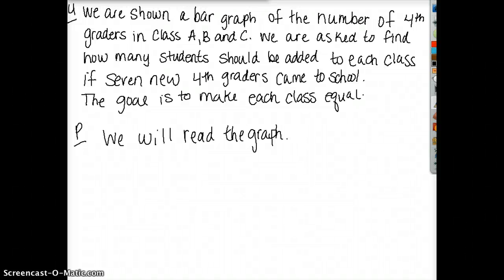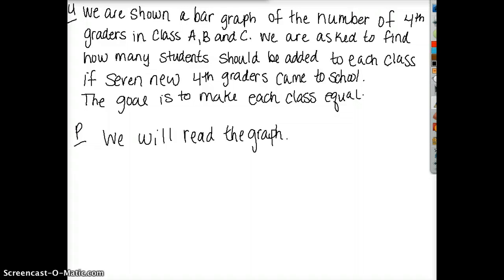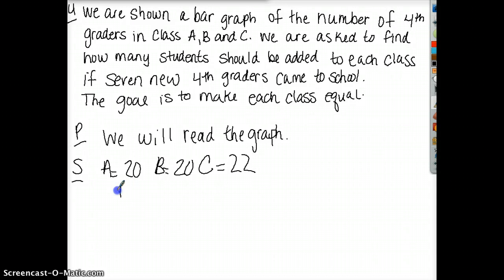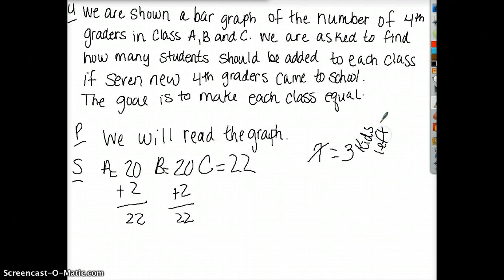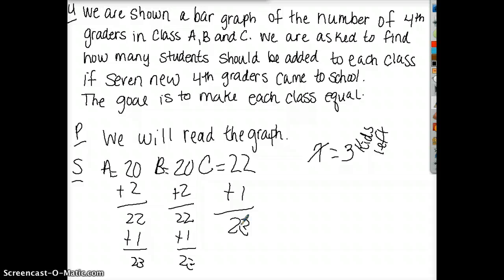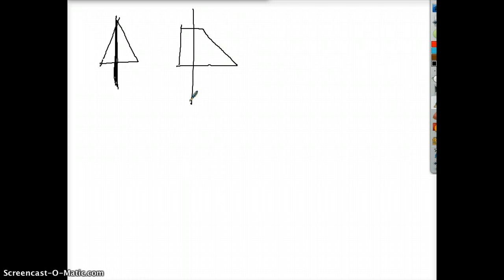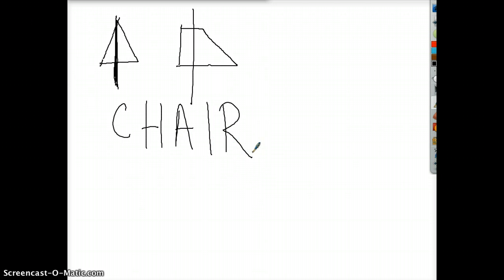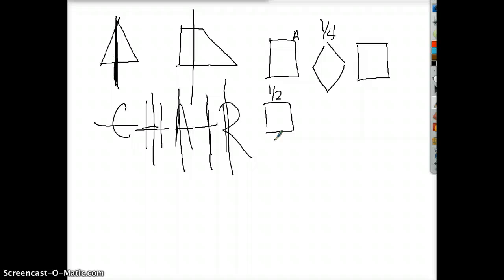4th grade math lesson 79